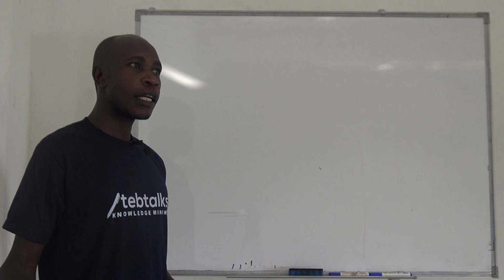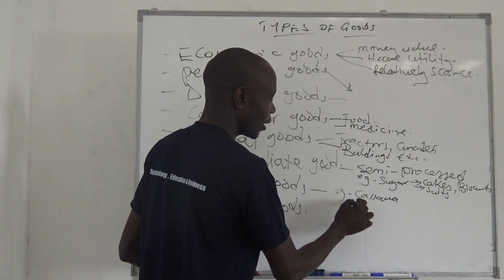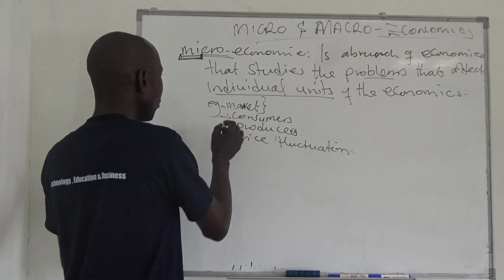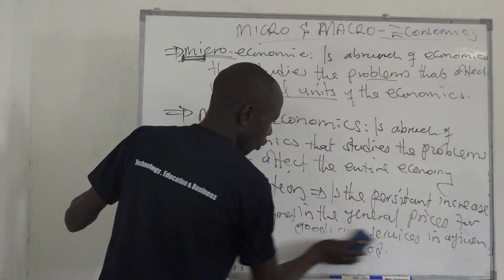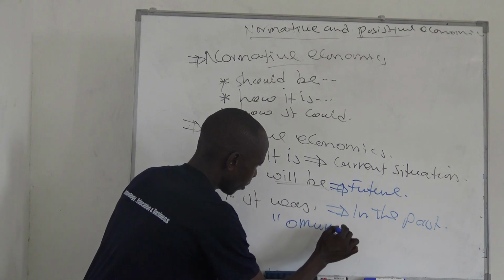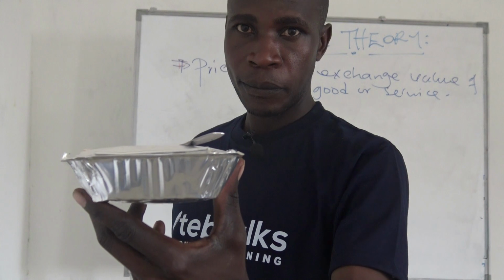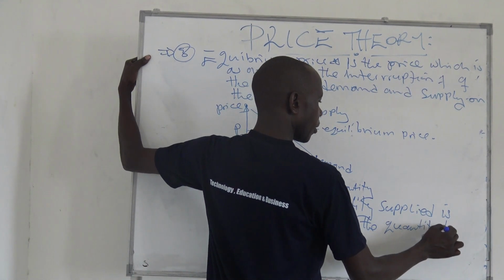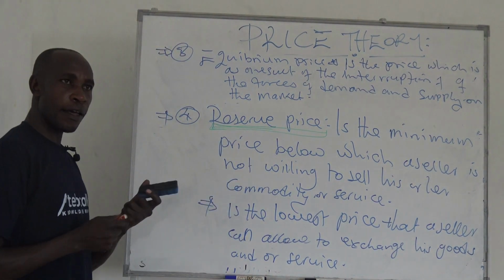INTRODUCTION TO MICRO AND MACRO ECONOMICS BY TEACHER DENIS IN ECONOMICS S.5